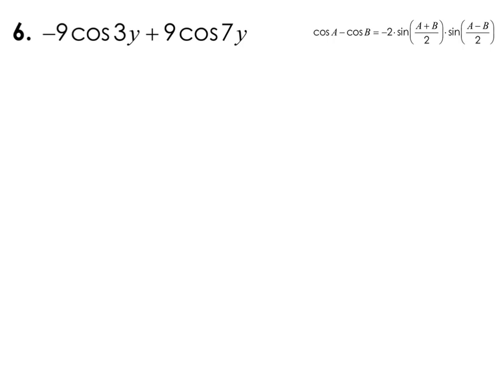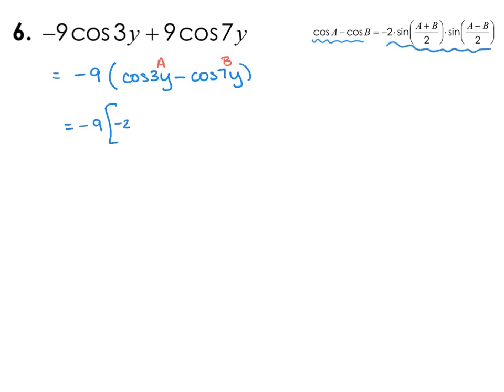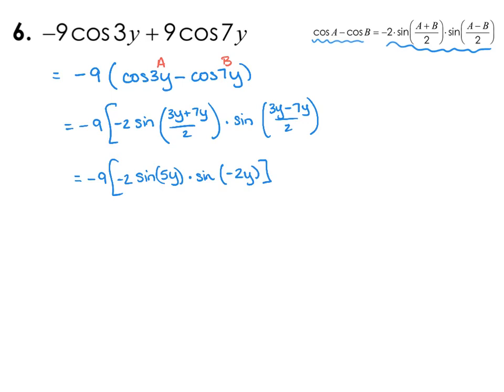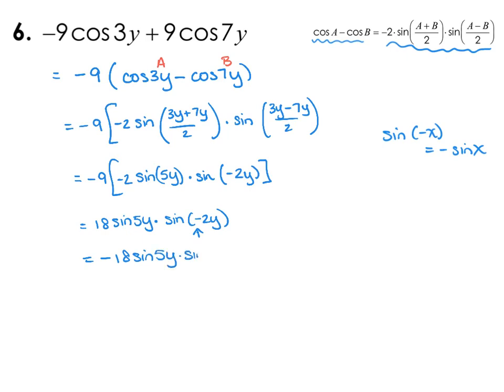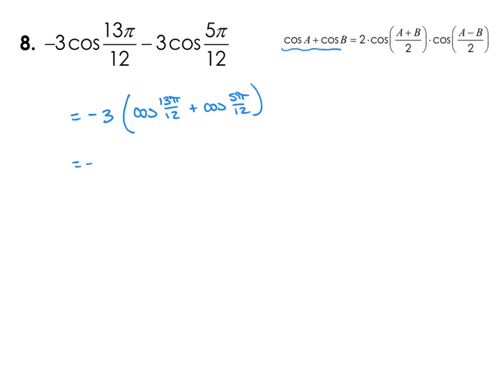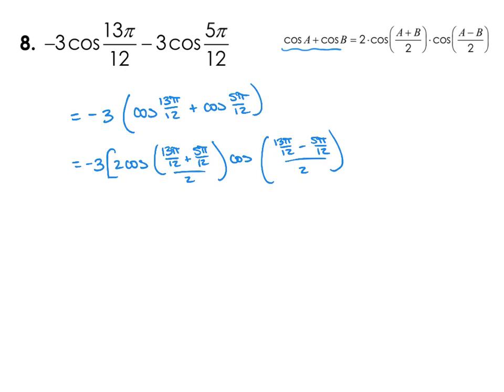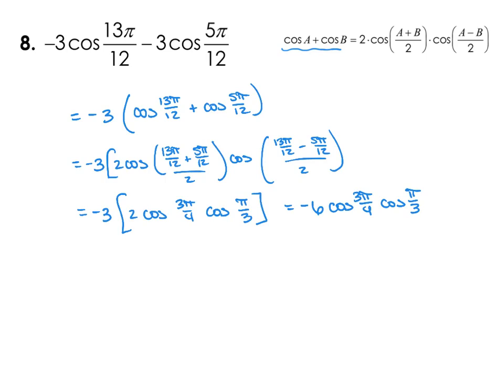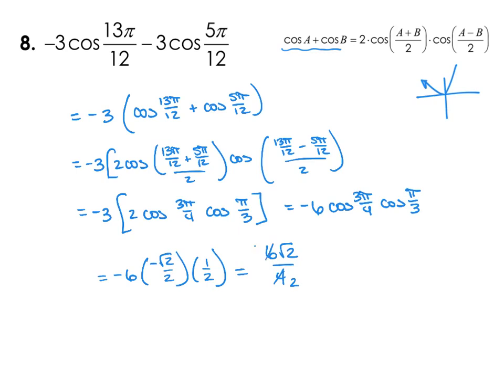PC - Product to Sum HW Help